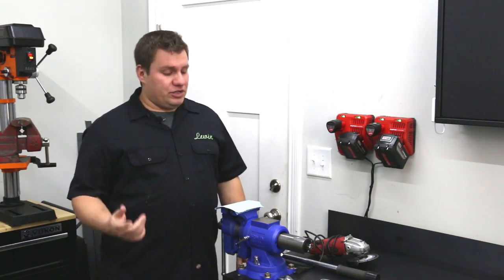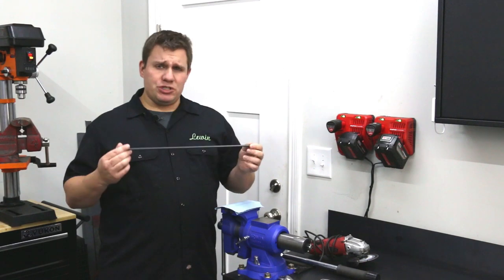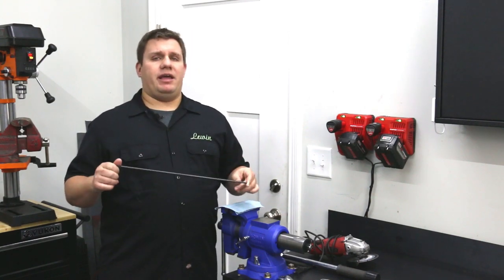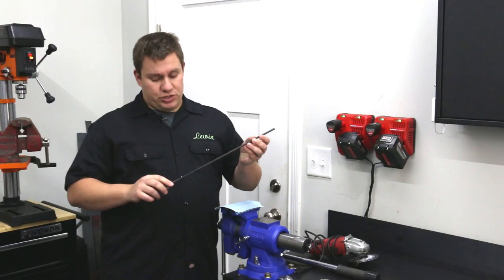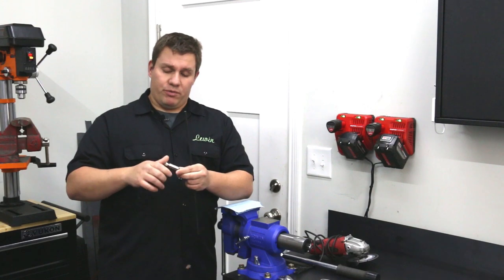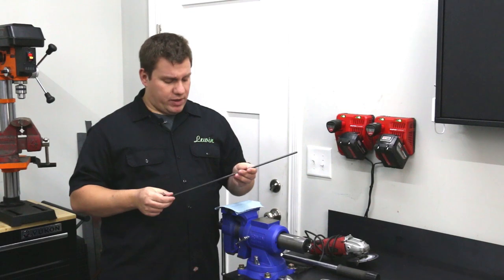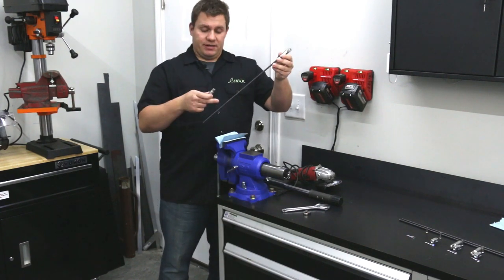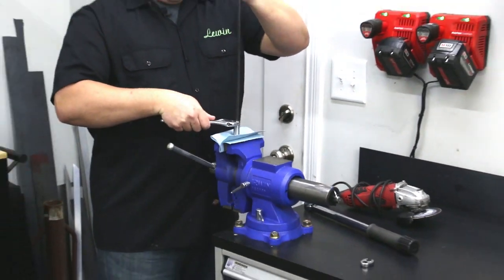DIYDownforce Splitter Support Rods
DIYDownforce Splitter Supports Rods.

In this episode we talk about splitter support rods and why we designed something different than other options on the market.